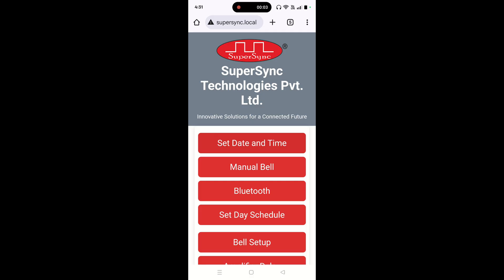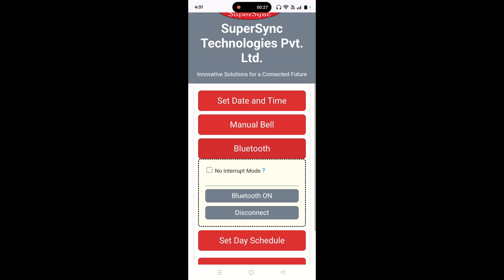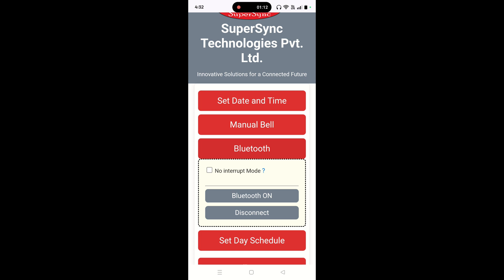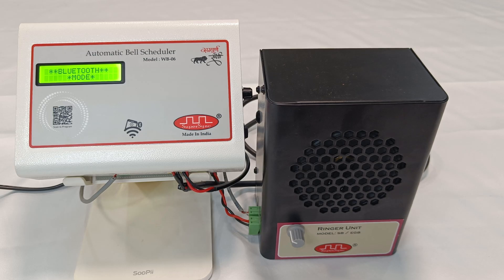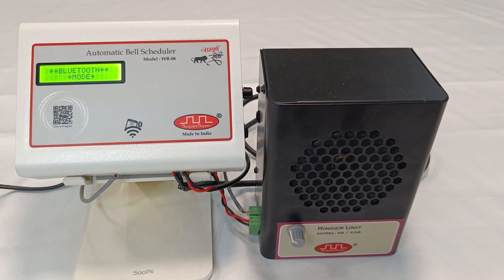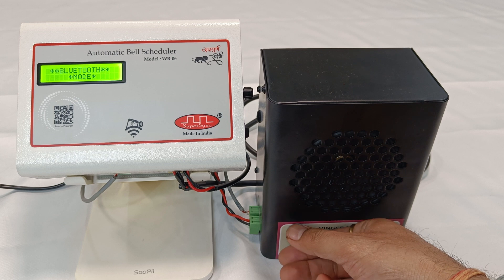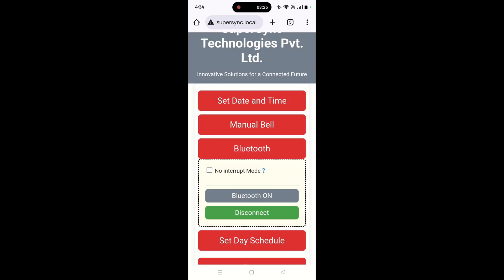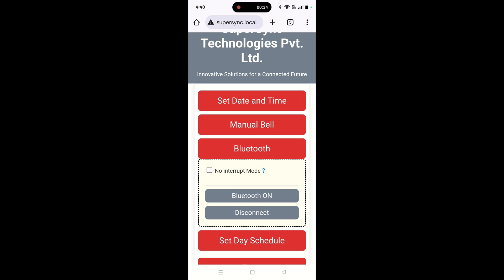Automatic Bell Timer WB-06 : How to Connect Bluetooth to Play Music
This video explains the procedure to connect with Bluetooth of Automatic School Bell Timer WB-06 to play music in speakers. Bluetooth device name is HW-BT. You have to pair HW-BT in your mobile phone when WB-06 is in Bluetooth Mode and than play music of your choice.